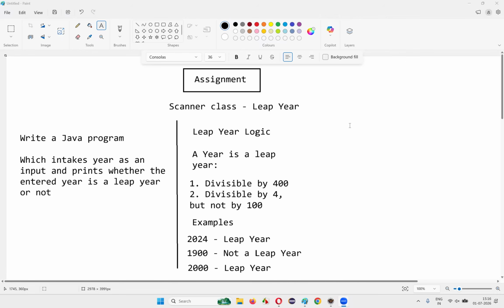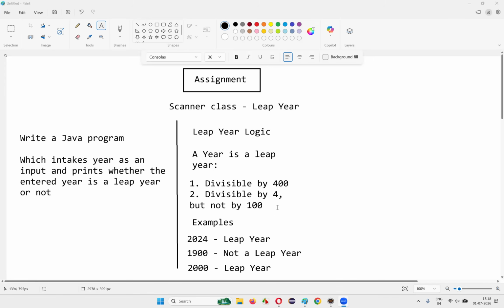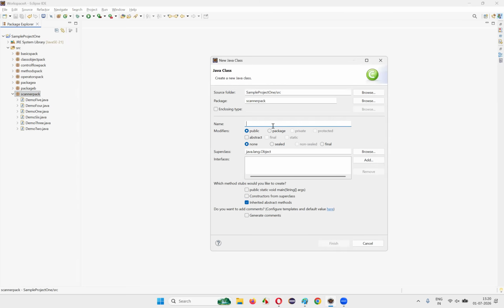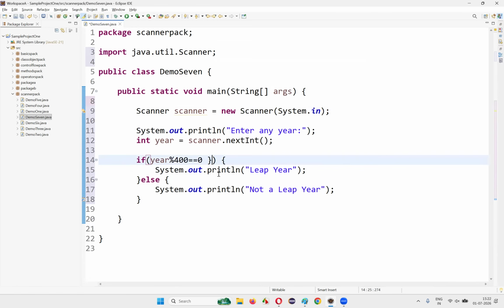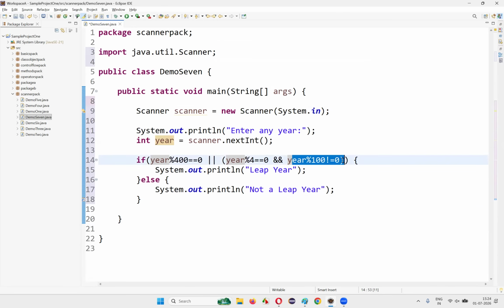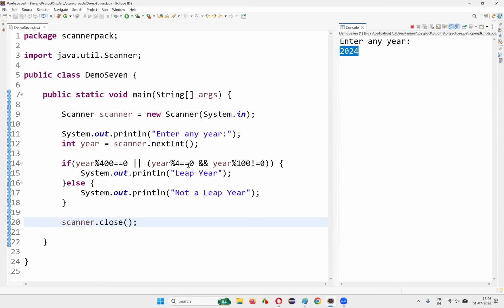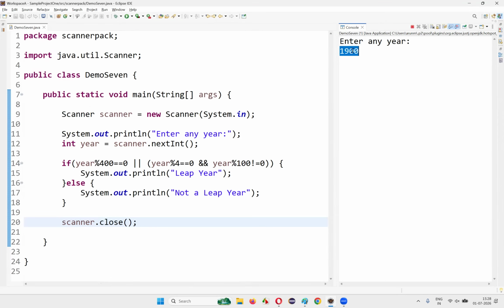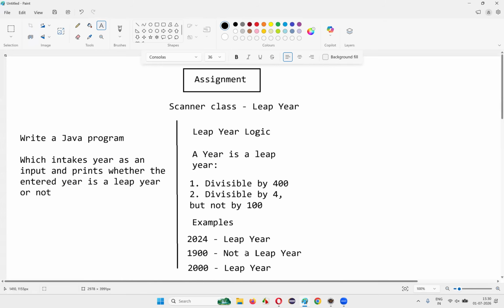247. Java Assignment - Scanner Input and Leap Year or Not (Selenium Java 2026)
In this video, you'll learn how to write a Java program that accepts a year as input using the Scanner class and determines whether the entered year is a Leap Year or Not a Leap Year.

Leap Year Rules:

A year is considered a Leap Year if: It is divisible by 400
OR
 It is divisible by 4 but not divisible by 100